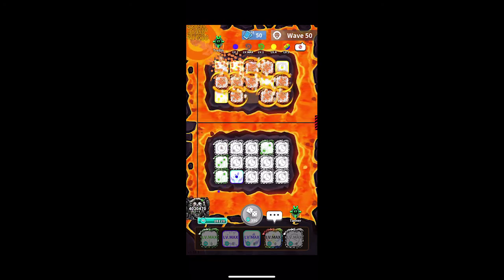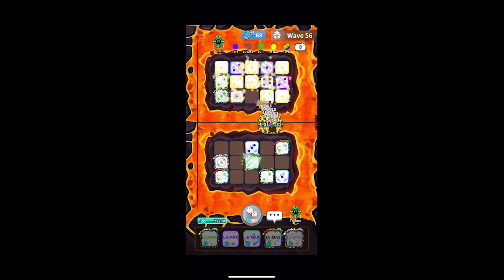Random Dice: Solar Time Coop PvE Guide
A guide for Solar Time in Random Dice. When played correctly it can consistently get to wave 56 and is fairly afk so you can relax or work for most of the run.
Timestamps:
Deck compositions 0:20
Solar Guide 0:56
Time Guide 2:33
Time Tips: 4:47